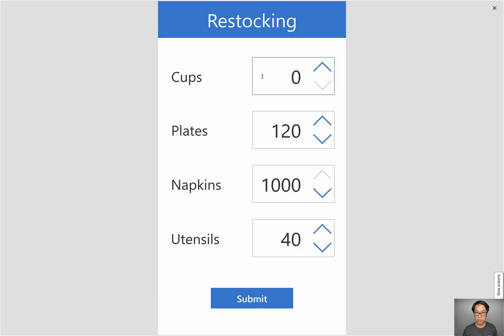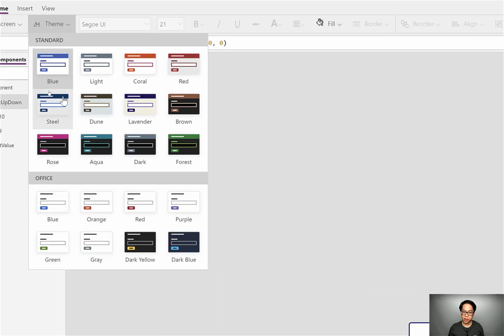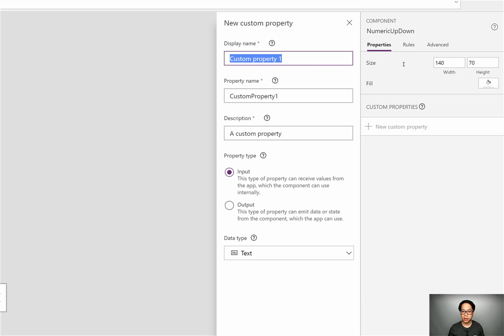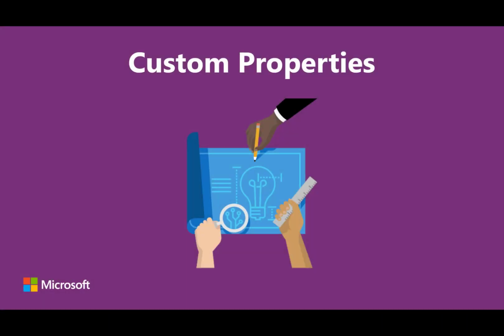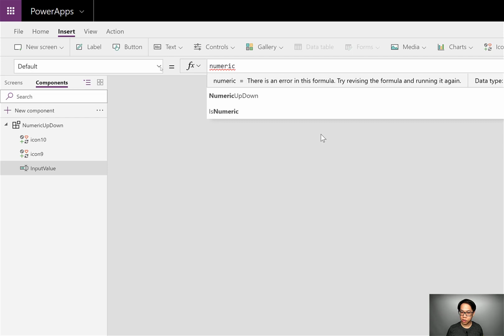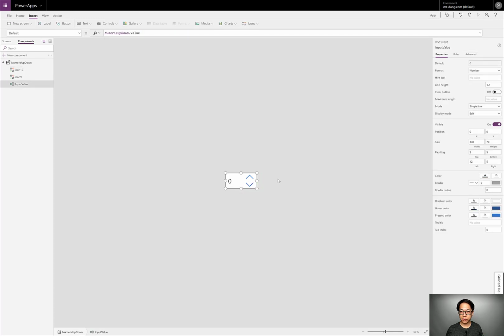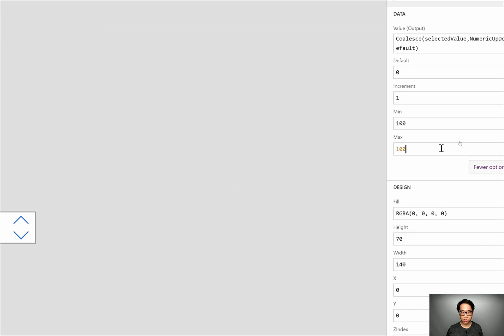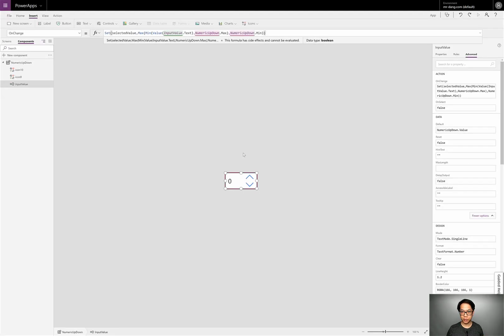Reusable Components - Variables and Properties [PowerApps]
Learn about how to use a variable in a component. Even though a variable may be 'global', it is scoped to its own instance.

Also learn about other properties you might include: default, parameters (min max), custom input (increment), etc.